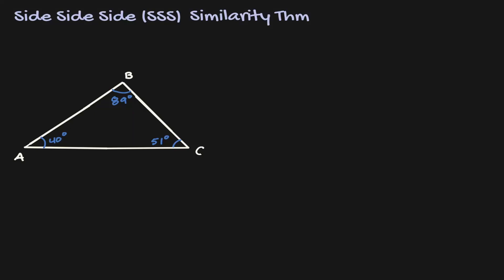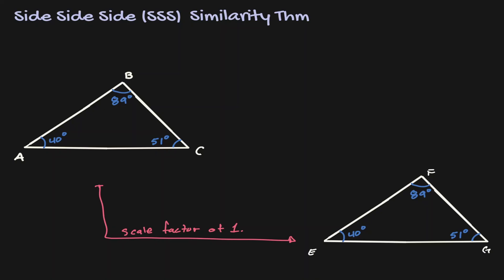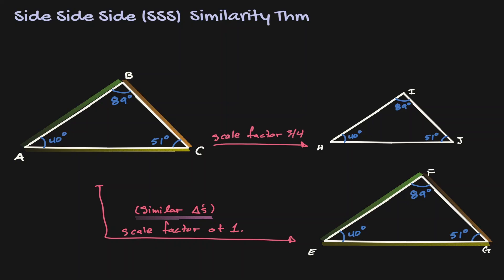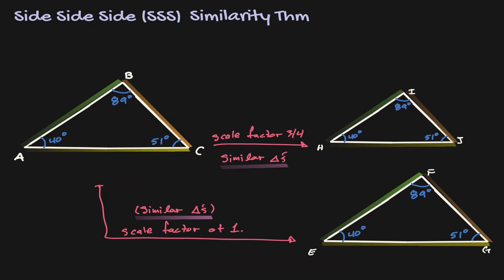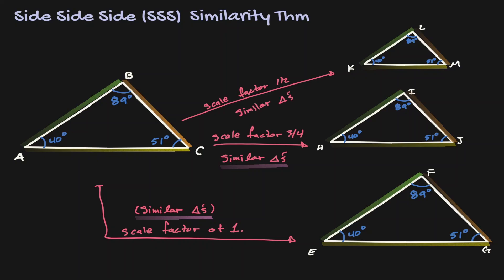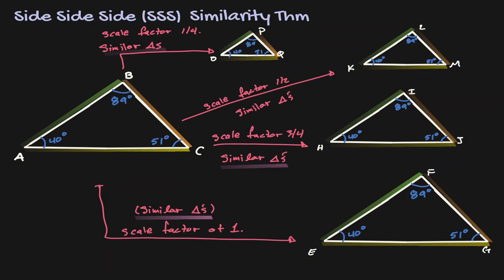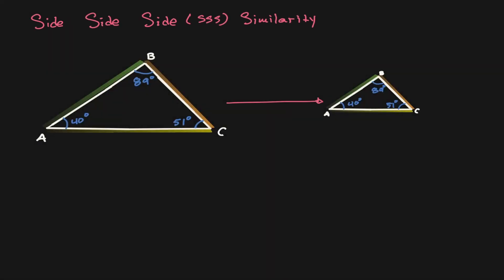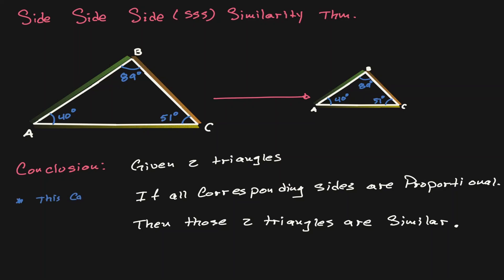Triangle Similarity - SSS Similarity Theorem (Why does it make sense?)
triangle similarity - sss similarity theorem is a lesson that will show you how you can identify similar triangles by looking at the sides of those triangles. Triangle similarity is a strong tool to understand because we can use those properties to solve for unknow sides and angles. At the end of the lesson, you should be able to identify similarity in triangles very accurately .

⏰Timestamps⏰
0:00 Introduction
0:20 Similar Triangle (Scale Factor of 1)
0:59 Similar Triangle (Scale Factor of 3/4)
1:55 Similar Triangle (Scale Factor of 1/2)
2:48 Similar Triangle (Scale Factor of 1/4)
4:07 SSS Similarity Thm Conclusion